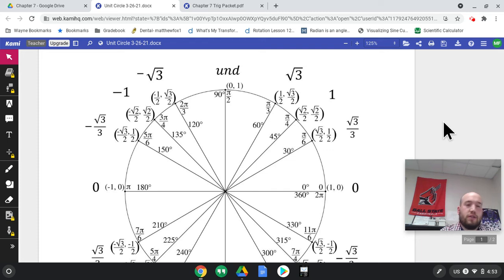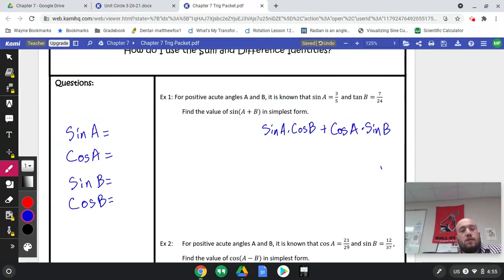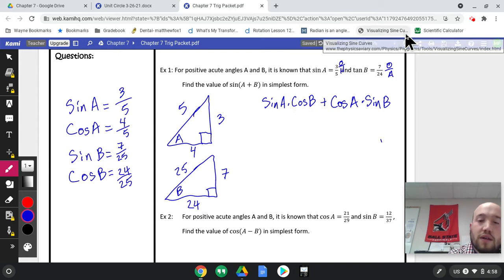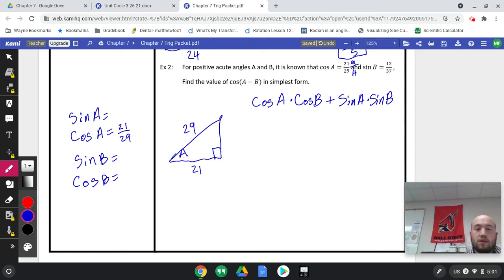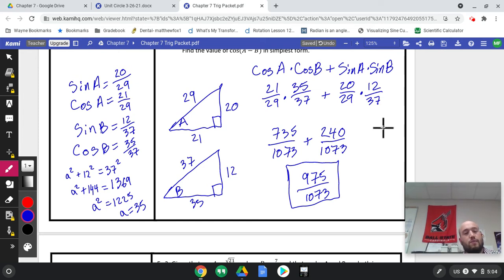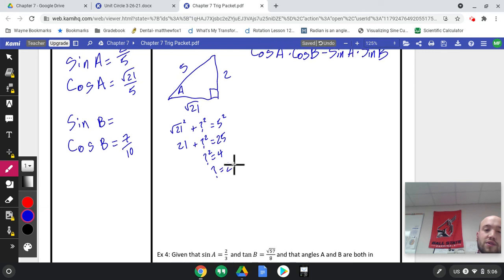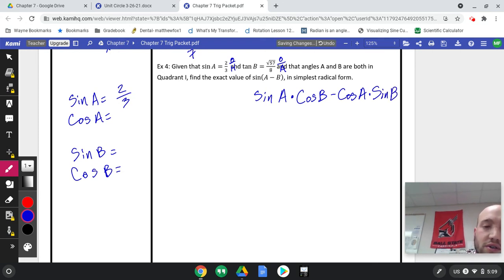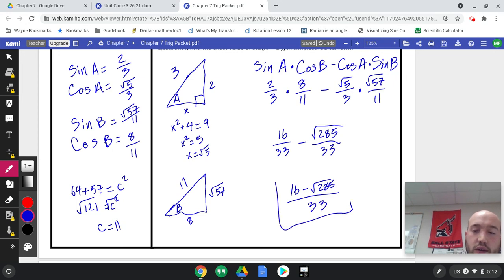Trig Notes: 6.2 Sum and Difference Identities- March 2, 2022